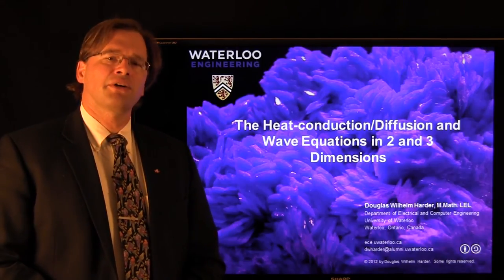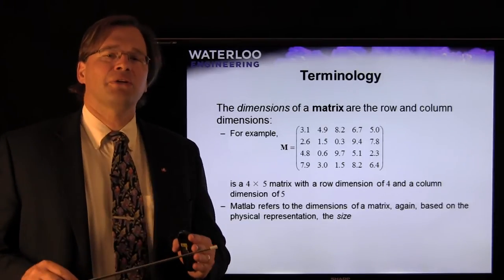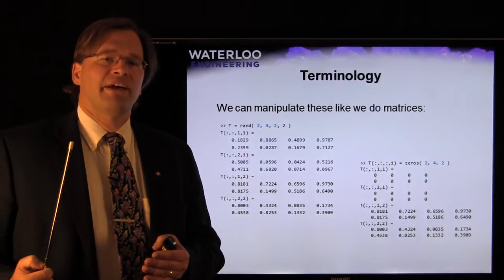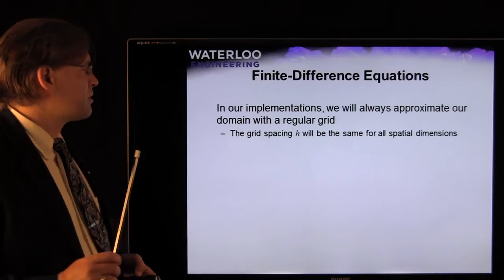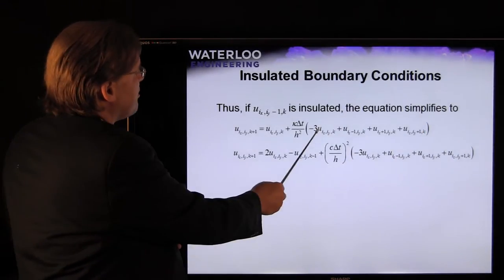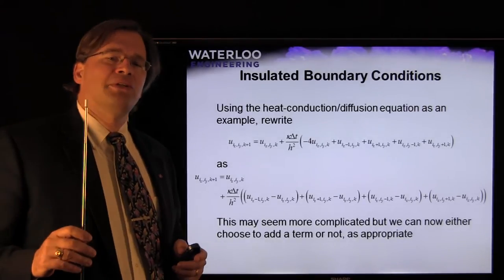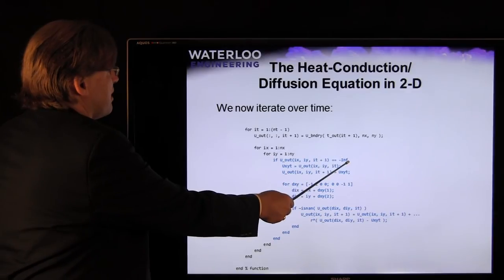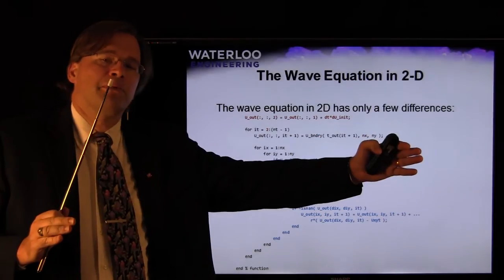Heat conduction, Diffusion, and Wave Equations in 2 and 3 Dimensions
A sub-optimal presentation of Laboratory 6.  Please note, I misspoke at one point:  all values at time t_k are known.  Therefore, it is a simple matter of determining future values.